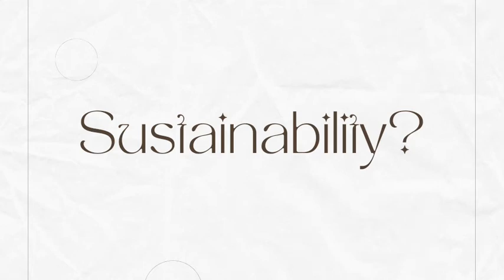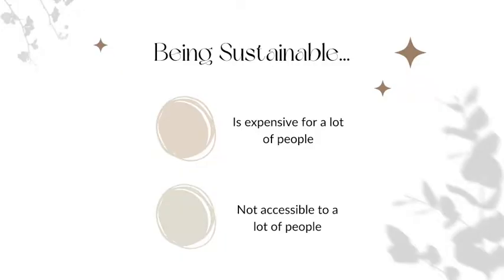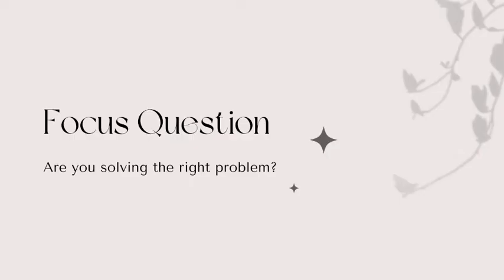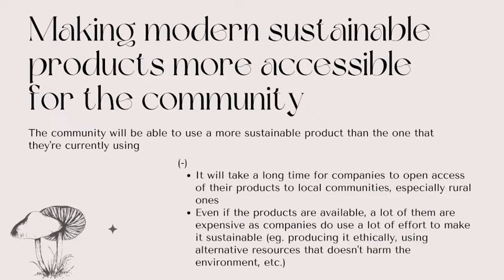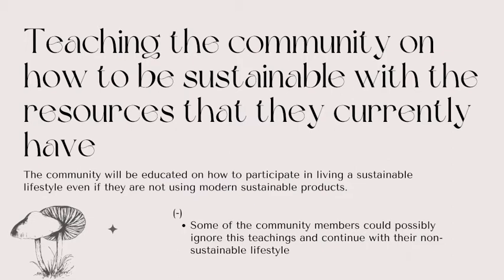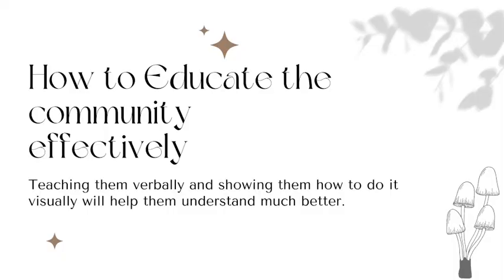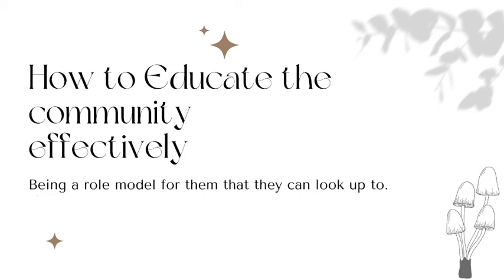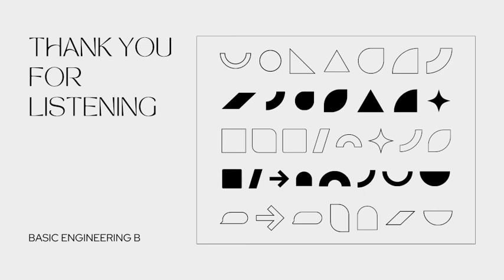Learning How to be Sustainable with What's Available - Aqilah Silvia Laksmana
For this term's Basic Engineering B project, we had to find a real issue that is currently happening in our local community and propose a sustainable solution that can be used to solve it. This is in line with the varying outcomes in Basic Engineering B, as well as the Learner Outcomes of social problem solving, creativity and innovation, and expert thinking. The problem that I chose is the lack of access to sustainable products, which are related to SDGs number 11 and 12. The solution that I am proposing is educating the community on how they're able to live a more sustainable lifestyle using the resources that they currently have and use.

Title: Learning How to be Sustainable with What's Available
Full Name, Grade-Advisory: Aqilah Silvia Laksmana, 12L
Class and Period: Basic Engineering B, Period 8
School: Sekolah Highscope Indonesia
Basic Engineering Outcome:
1. Able to apply the concept of “Responsible Engineering” in the Engineering scope of work.
2. Able to use Engineering Project Management to plan, do and review the project.
​4. Able to examine, re-examine and use the nine steps of Engineering Design Process in the selected Engineering B Projects.
Made by: Books of Music